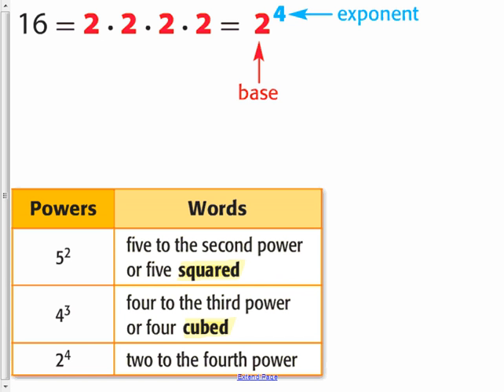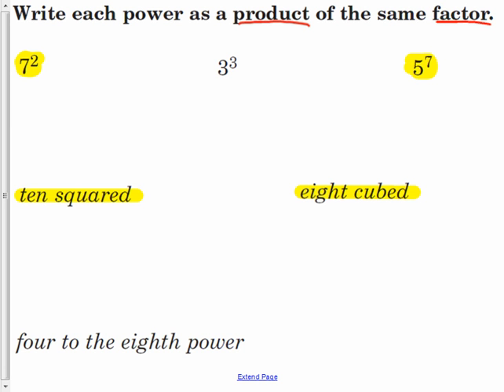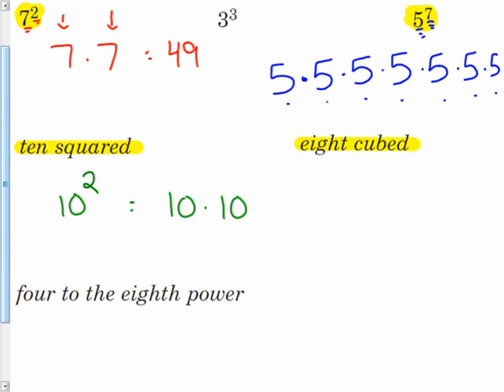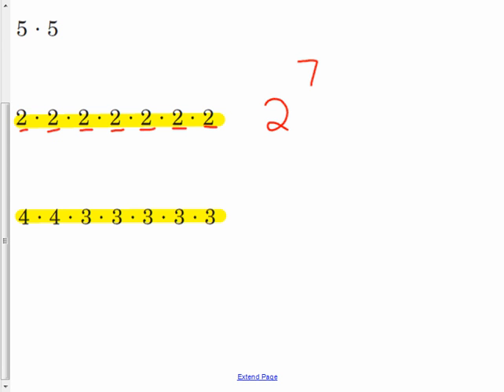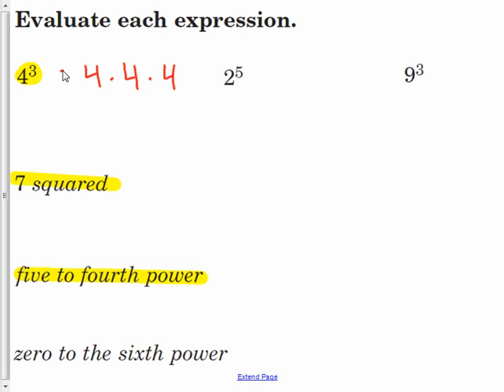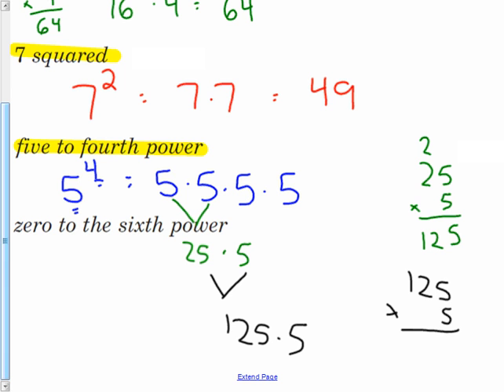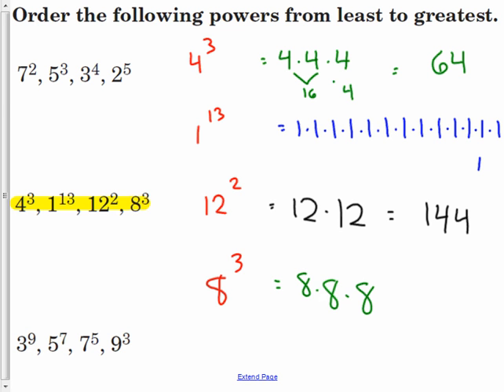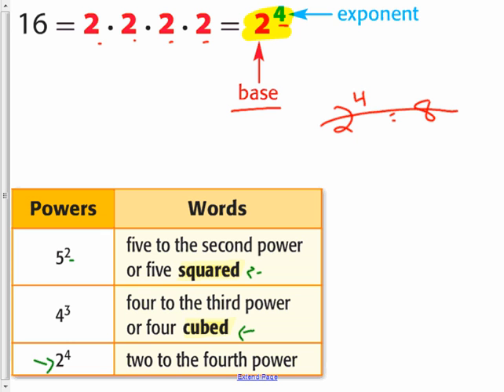Chapter 1 Lesson 2 Exponents